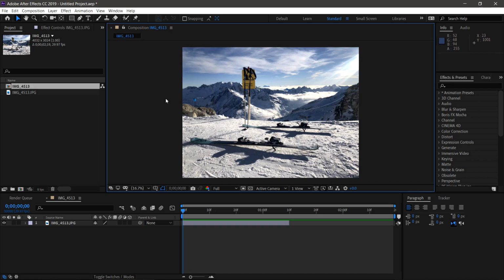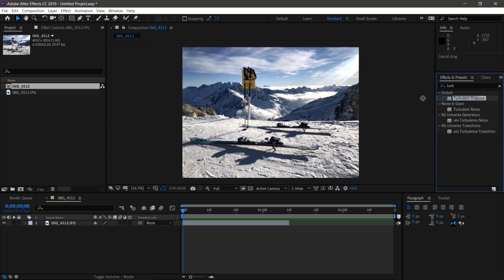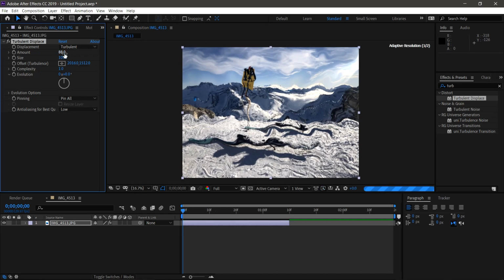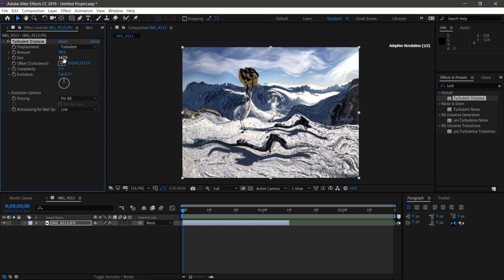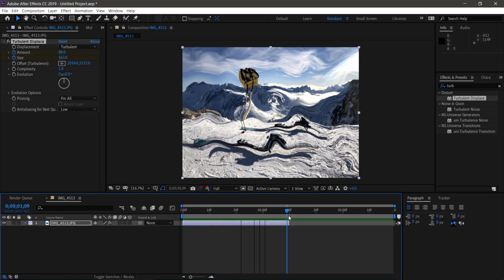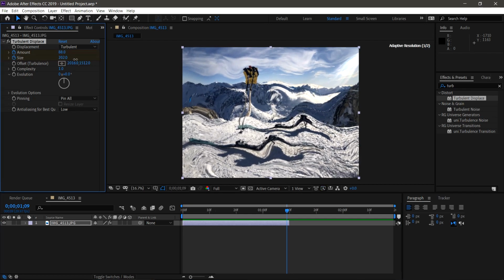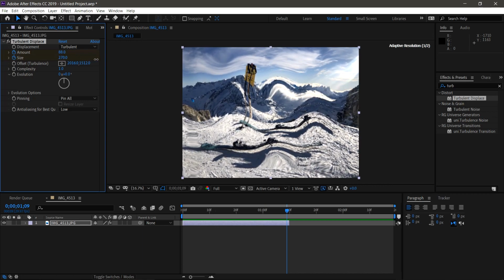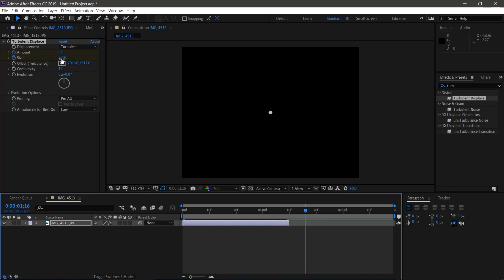Turbulent Displace | After Effects Tutorial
Hey everyone, this is a short effect that I see some people are struggling with making properly for their videos, here is a quick and simple tutorial on how to make a great Turbulent Displace effect on After Effects.

I am truly trying my best to release the best content possible for you guys!

Stay safe, peace everyone!